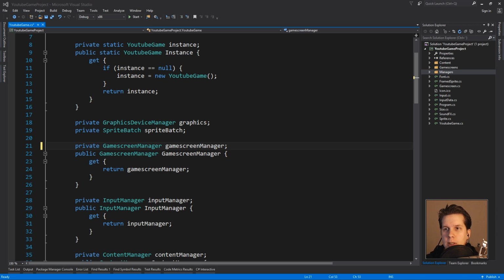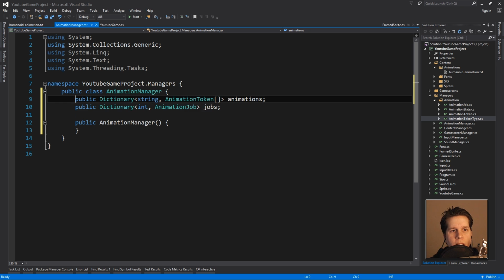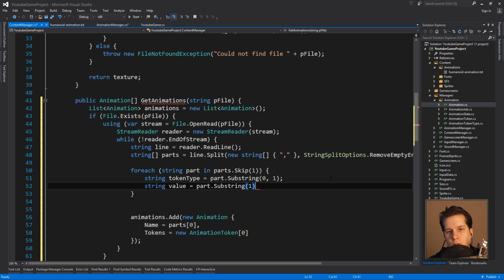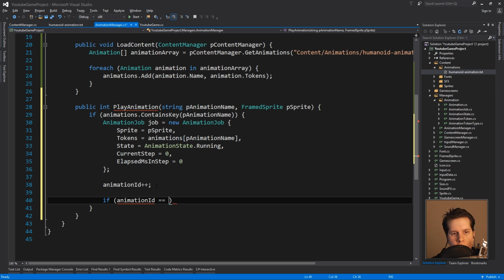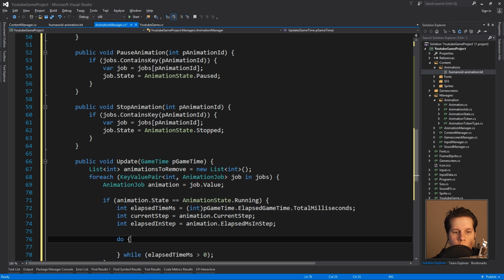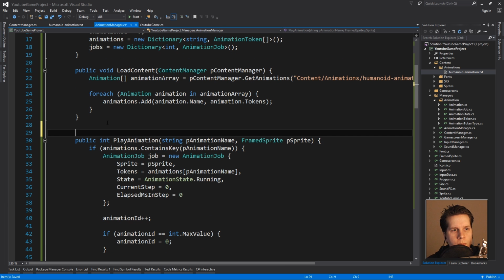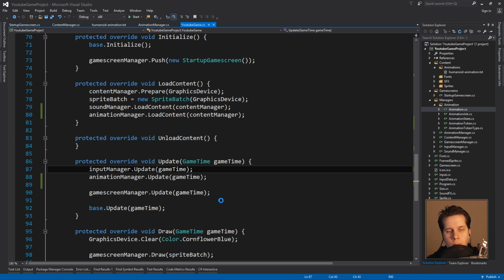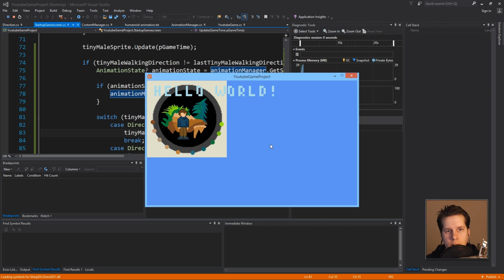Monogame - 08 - Adding Animations